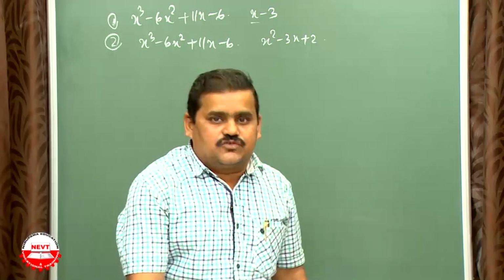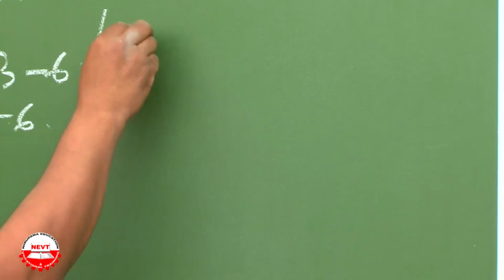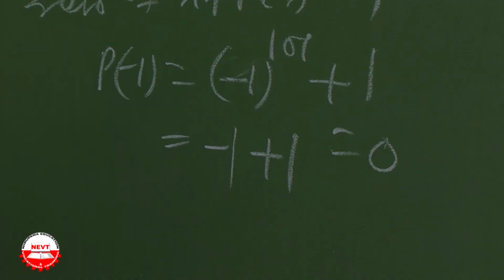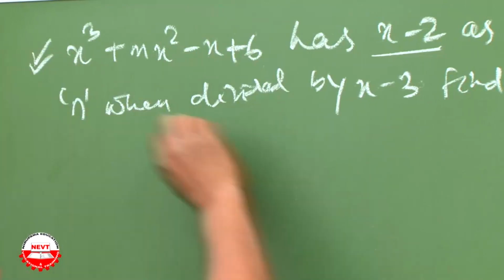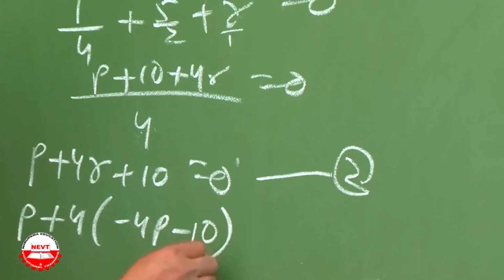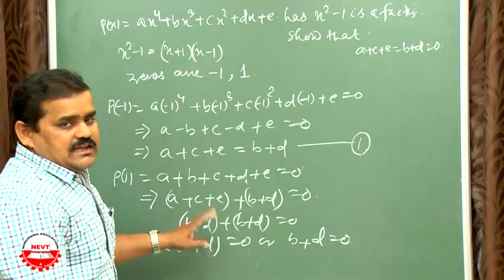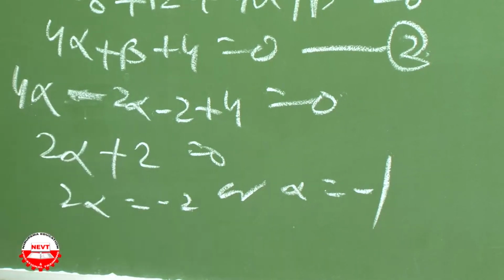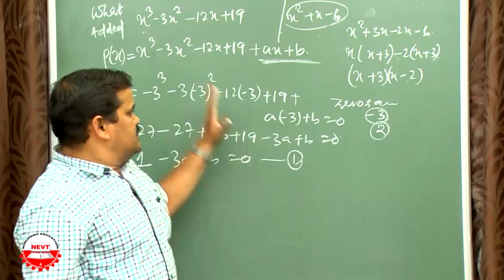Polynomials class 9 | D | Factor Theorem | its Application